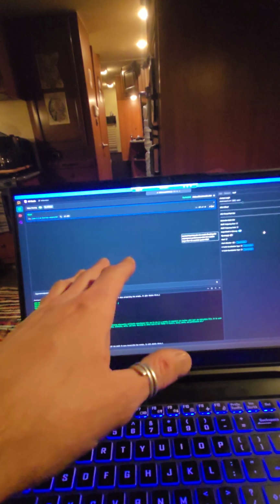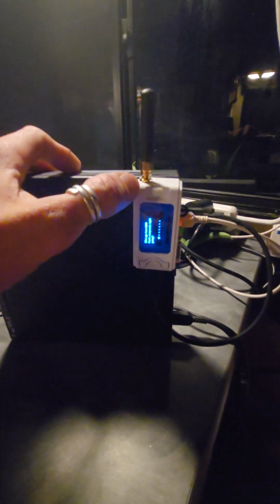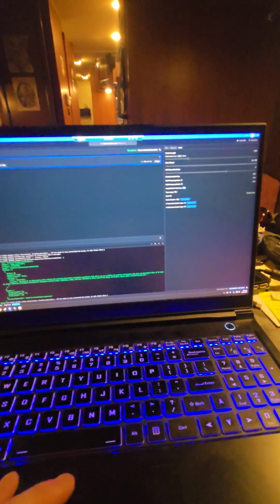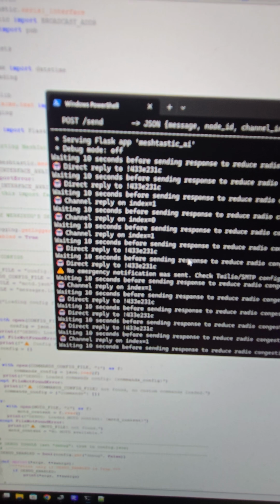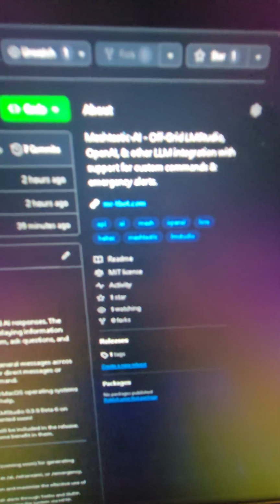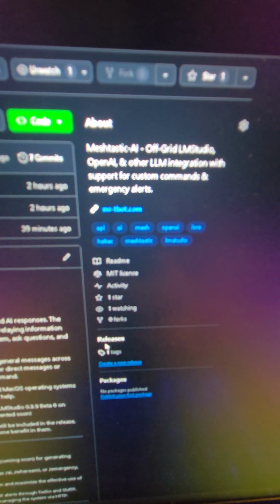introducing MESH-API (recently renamed) - LMStudio, OpenAI & ollama chatbot support for Meshtastic!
Apologies for the super rough initial video, but I was too excited to not share this. I just finished developing "MESH-AI" v0.1-alpha. It is fully functional and is able to route direct messages and channel commands to a language model server running LM studio. Open AI and ollama support are coming soon!

I am actively looking for people to help me continue the development of this software!

Check out the GitHub for more information!